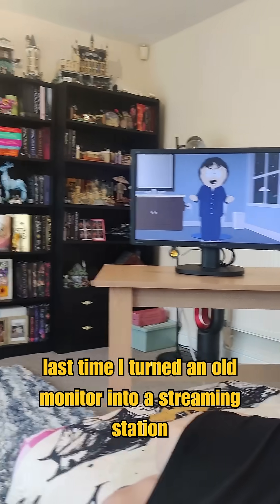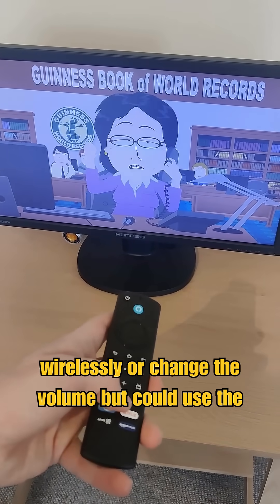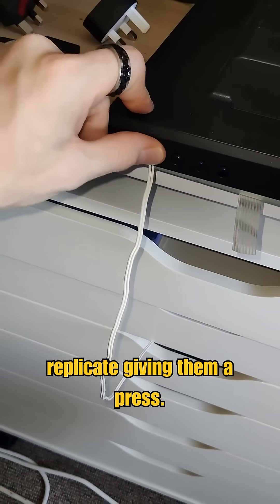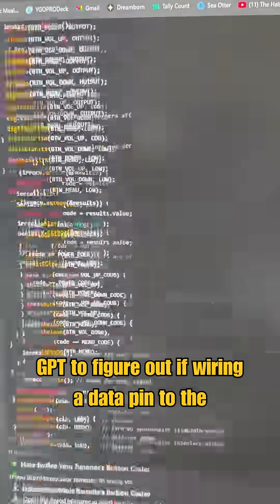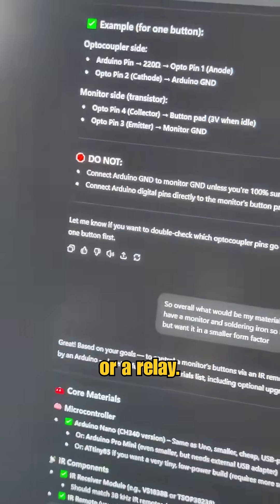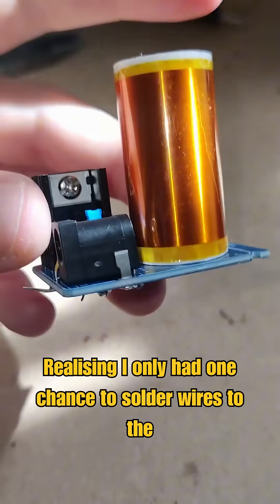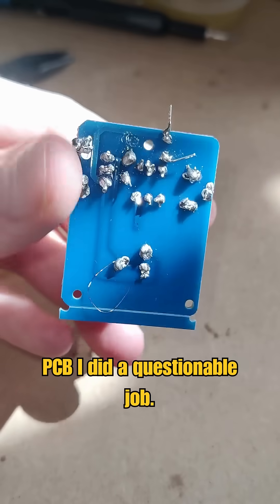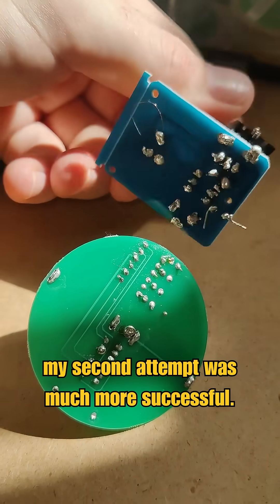Streaming station Part 2 - The learning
Needed to learn a few things if I want to stick it all together and make something cool